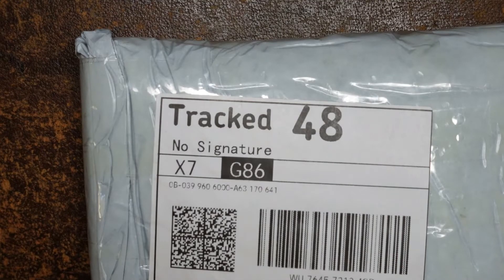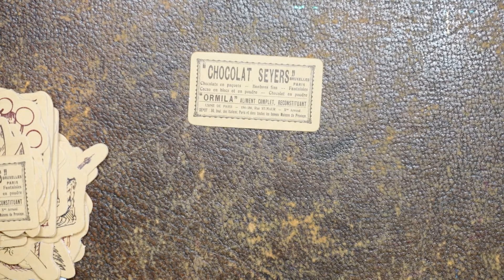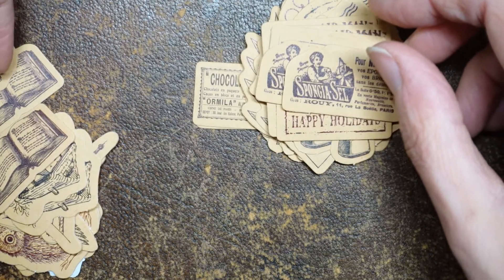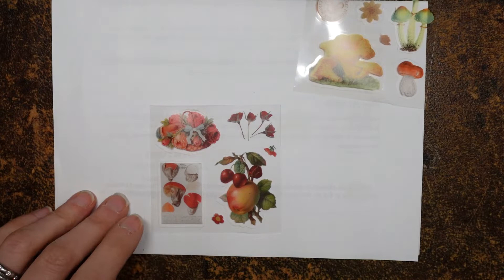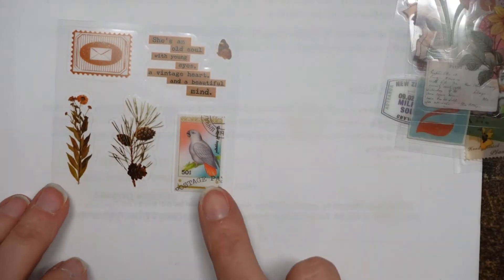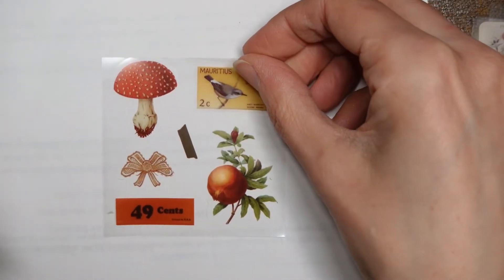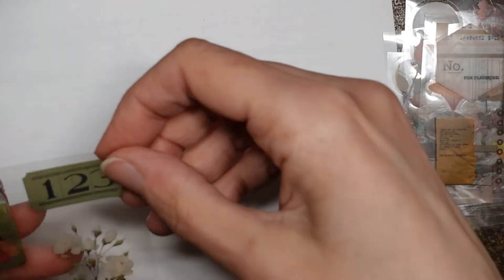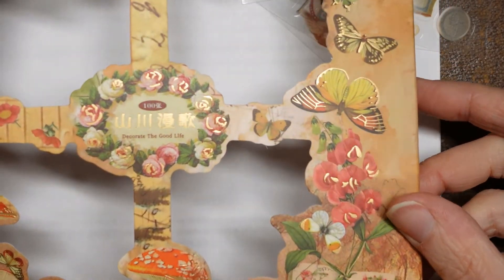Unboxing and viewing of two sets of stickers - botanical and cute deisgns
In this video, I thought I would show you two sets of cute stickers that I bought from Grabie using a voucher I won in a competition they ran. You can see the stickers on their website here -

🎥🎥 Items that I use to film:
Camera –